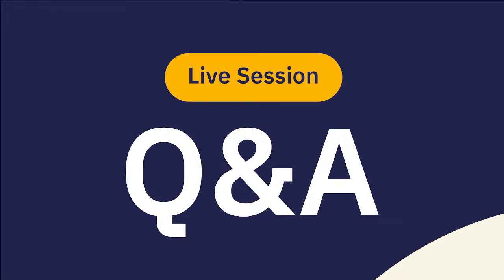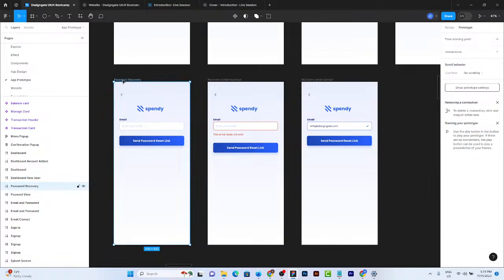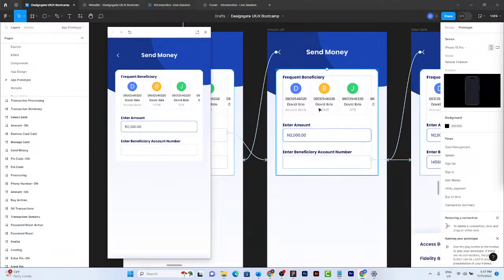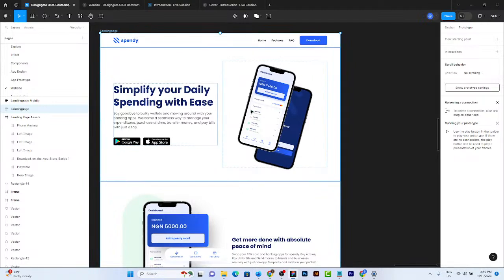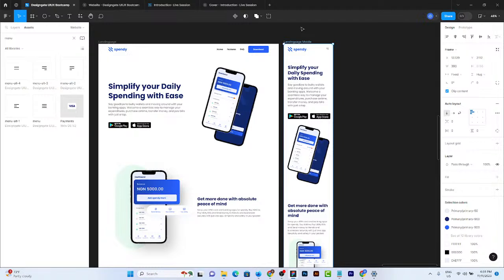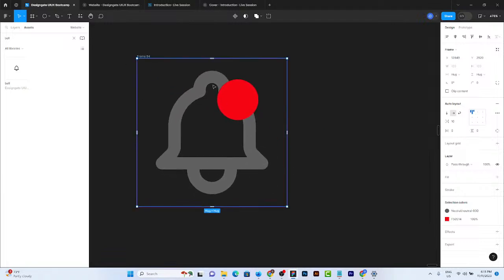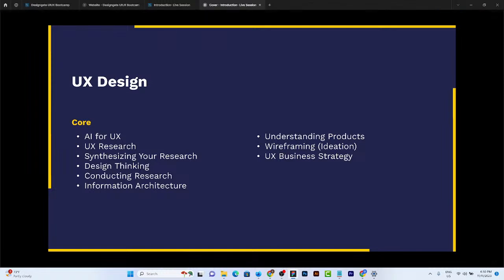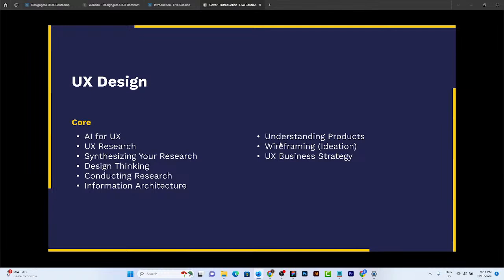LIVE Session- Designgate Free UIUX Bootcamp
Live Class- Interactive Session (Q&A)